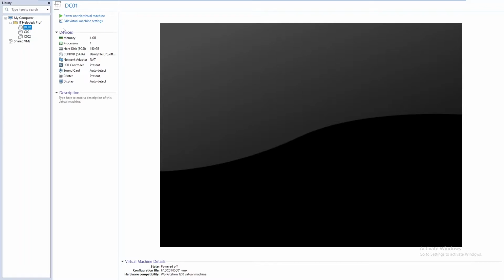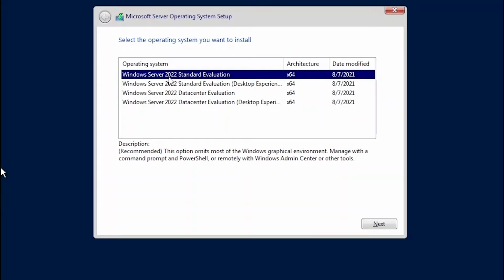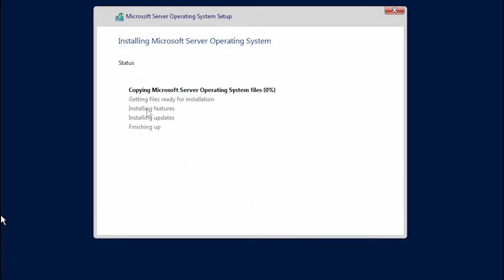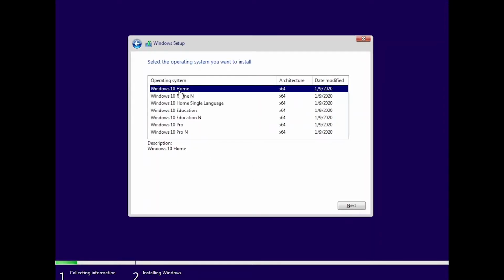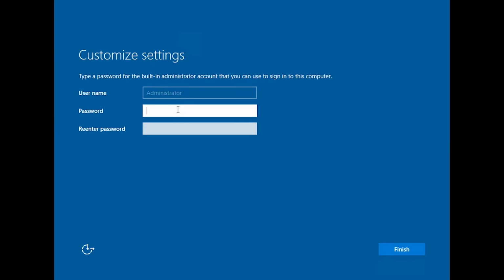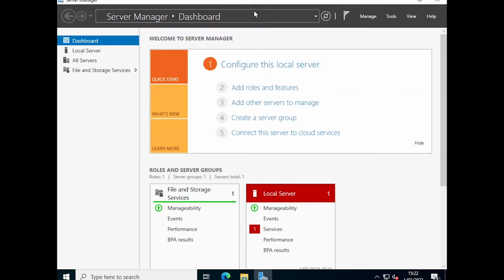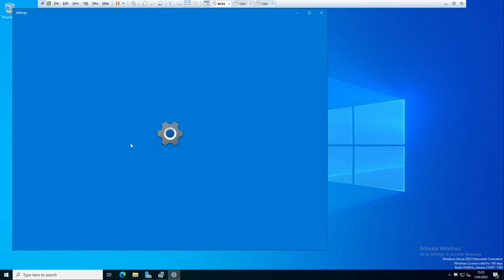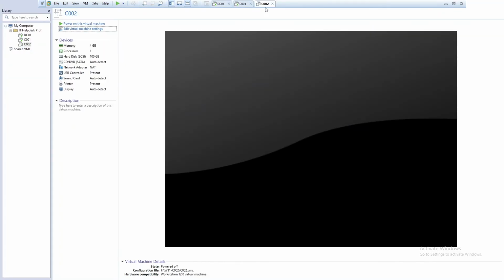IT Service Desk Engineer Tutorial | Part 5 | How to Install Windows Server 2022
In this video you will be learning the required skills to be come an IT Help Desk Engineer. We will be learning how to Install Windows server 2022.